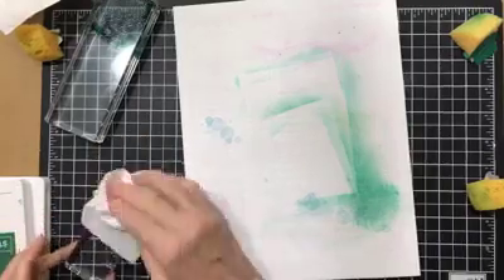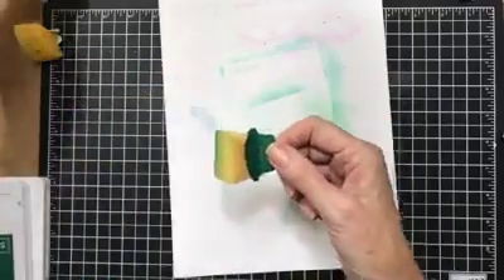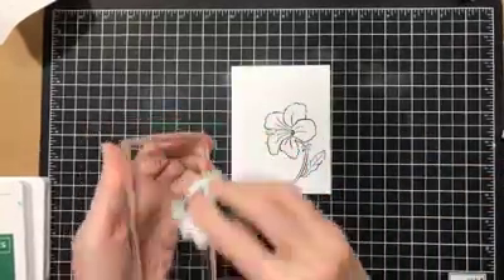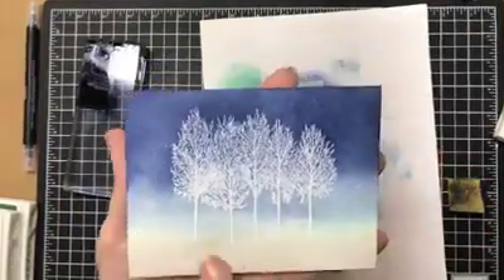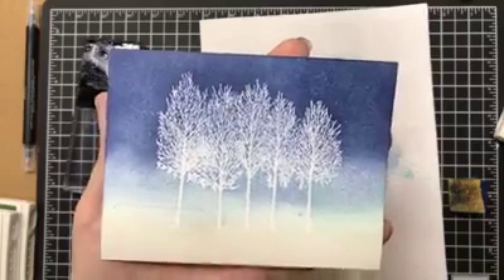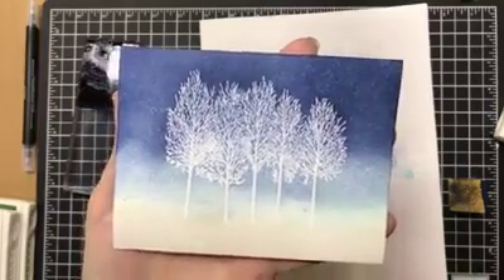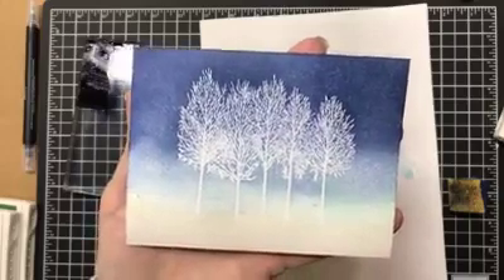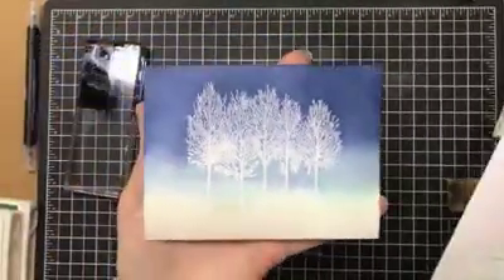Facebook Live ~ Playing with Glycerin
I played with coloring using Glycerin.  This came from my Creations in Paper Group.